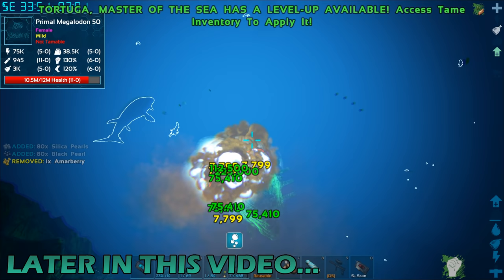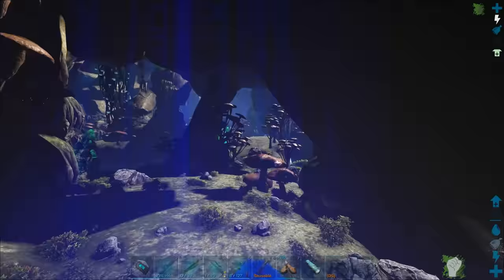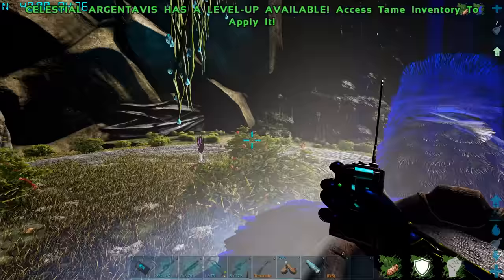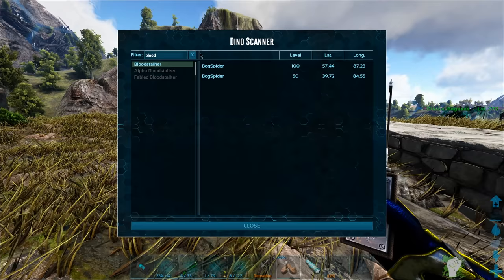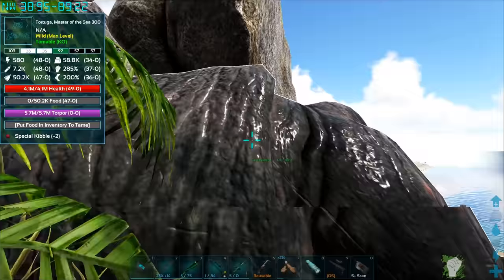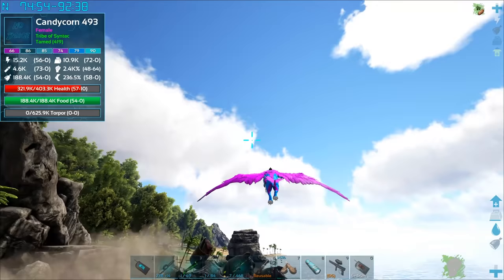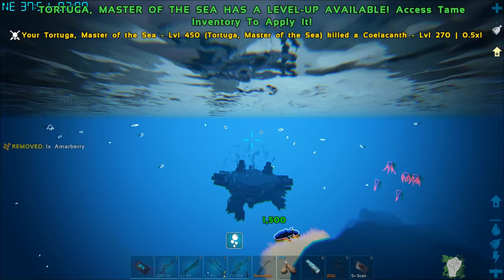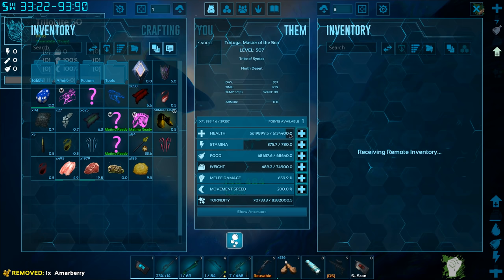I TAMED A LIVING PIRATE SHIP! - Modded ARK Primal Fear [E24]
I TAMED A LIVING PIRATE SHIP! - Modded ARK Primal Fear [E24] W/ SYNTAC